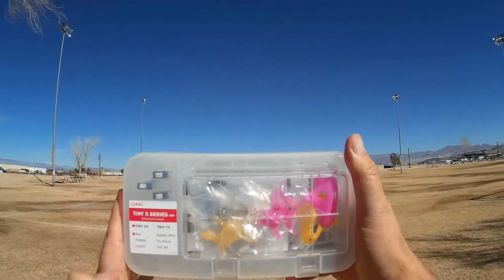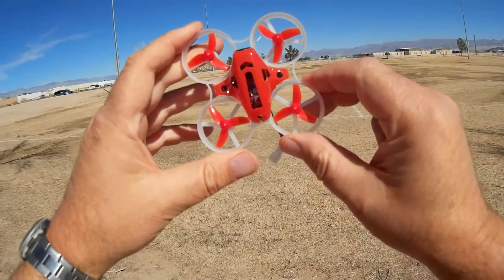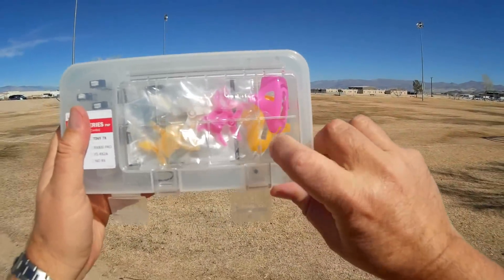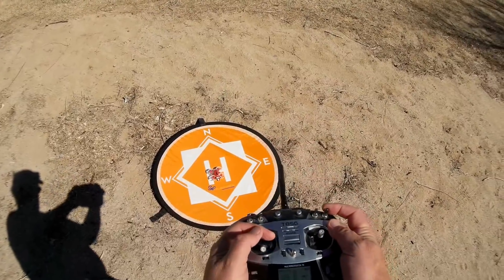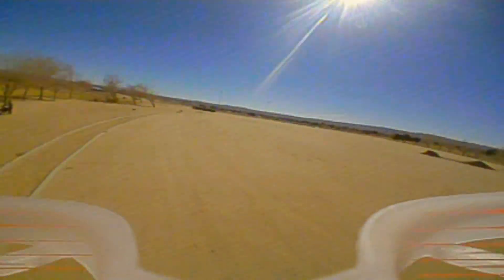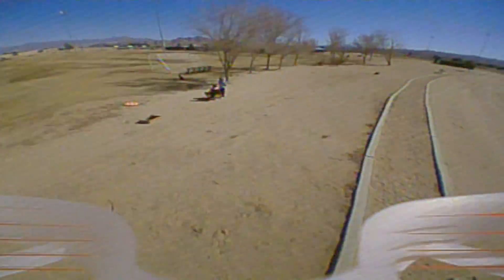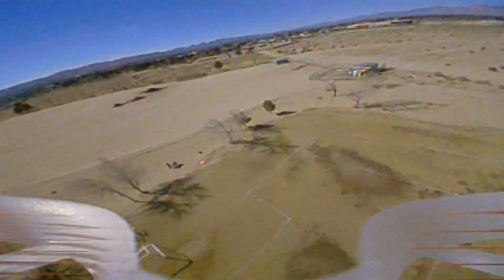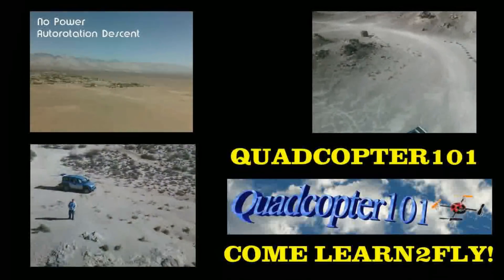LDARC Kingkong Tiny 6X (Advanced Combo) Micro Whoop FPV Drone Flight Test Review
This tiny 65mm Whoop micro FPV racer includes 7mm motors for extra oomph. Advanced Combo includes organized carrying case with multi port battery charger, battery meter, and three spare sets of batteries, canopies, and propellers.

Pro's
- Very light, yet powerful motors for its size.
- Tiny yet good little flier.
- 800 TVL, 16 channel 25mW 5.8Ghz FPV camera/transmitter
- SPRF3 flight control board loaded with Betaflight 3.2.2
- available PNP, or BNF for Frsky (XM), Flysky, DSM2, Futaba FASST, Futaba S-FHSS

Cons
- Although powerful for its size, it's also very light.  Even though its motors are powerful enough to cut through the wind, wind can still toss it around.  Best flown indoors, or outdoors on calm days.
- Does not have on screen display. Can not view remaining battery power in flight. Time your flights to prevent damaging your batteries.

Basic combo includes
- Tiny 6X drone
- one 250mah 1S LiHV battery
- single port LiHV LiPo charger

Ready to fly combo include
- Tiny 6X drone
- Tiny X8 transmitter/receiver combo
- Carrying case (does NOT include built-in multi port charger)
- 1S battery meter for measuring 1S battery voltage

Advanced combo includes
- Tiny 6X drone
- three sets of 250mah LiHV batteries
- organized carrying case with built-in six port LiHV/LiPo battery charger (MCX and MCPX ports). Charger can be powered by micro USB cable or using 2-4S LiPo/LiHV battery (XT 60 connector)
- 1S battery meter for measuring 1S battery voltage
- three sets of spare propellers and canopies

MUSIC LICENSE
"Awel" by stefsax